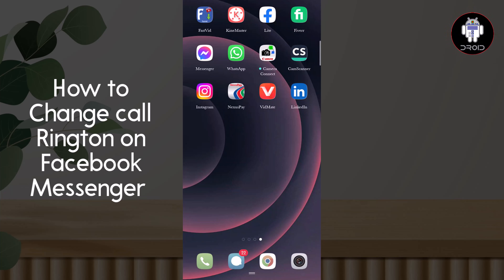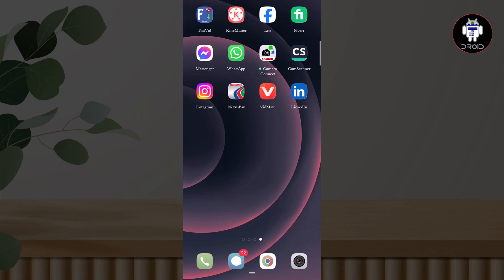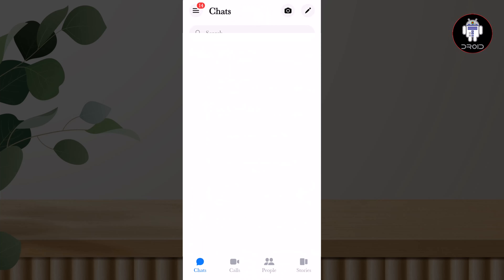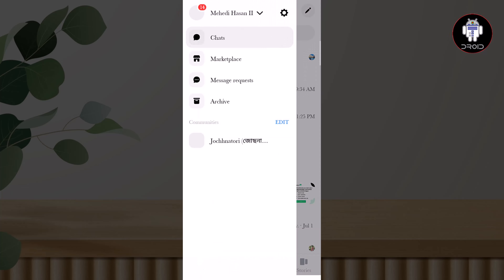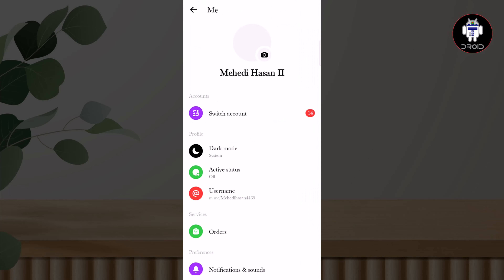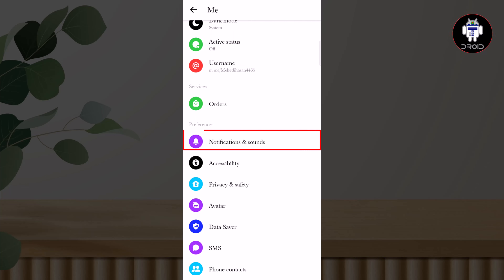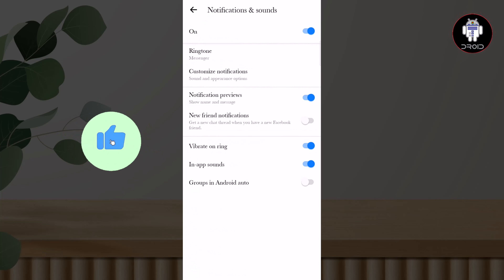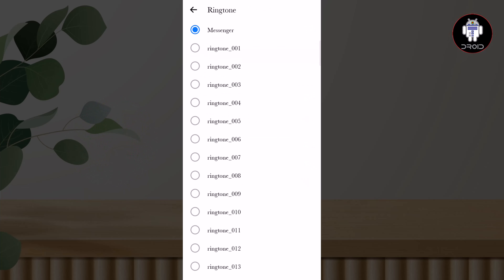How to Change call Ringtone on Facebook Messenger 2024 | messenger ringtone on Laptop/PC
When you hear a "ding" on your phone, chances are it's a new notification for Facebook Messenger, and it could be a fairly painful sound depending on how loud your volume's set. Thankfully, you aren't stuck with this singular alert option, so if you're unhappy with both this sound and the call ringtone, you can change it to something else — something less distressing.